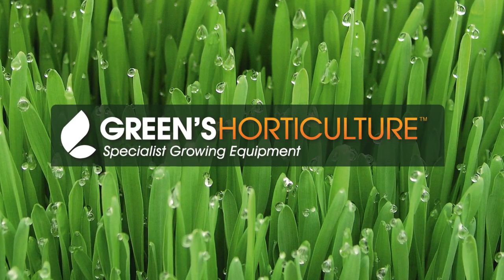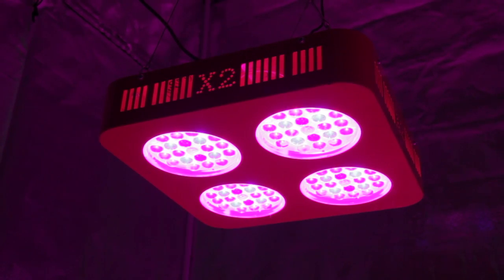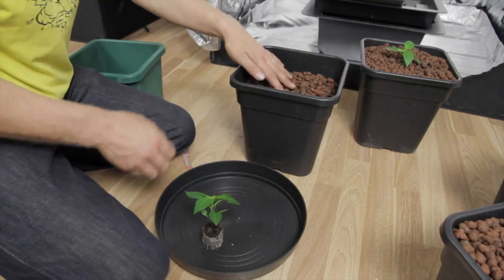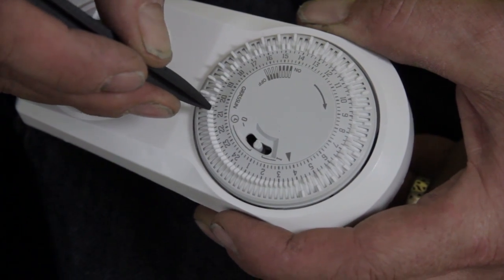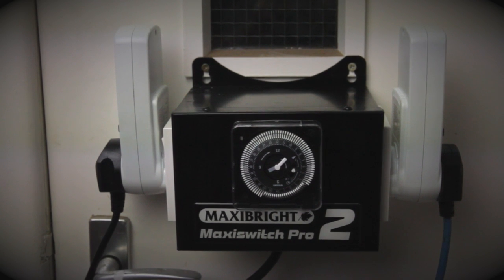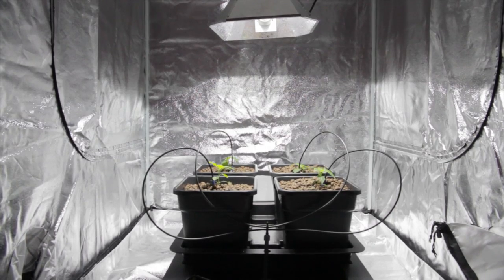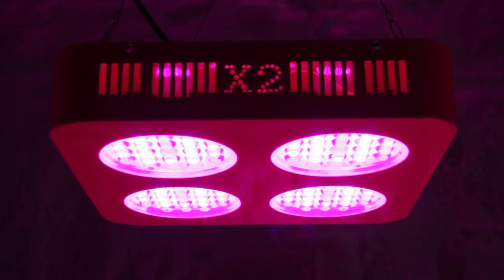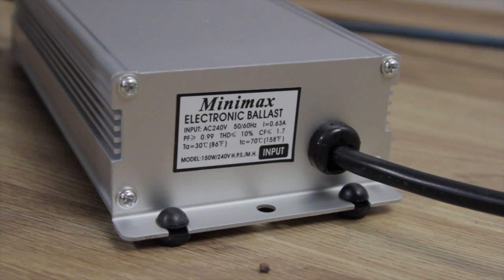LED vs HID Grow Lights - The Chilli Battle week 1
Week 1 of our LED vs HID grow lamp battle - we put these grow lights to the test under the same conditions to see which one will come out on top. Here at Green's Horticulture we know how vital the right grow lights are for successful yields - so this video diary is there to help you make informed decisions when kitting out your grow room.